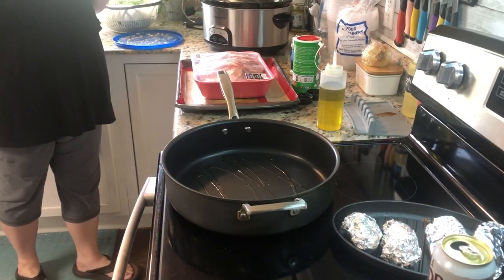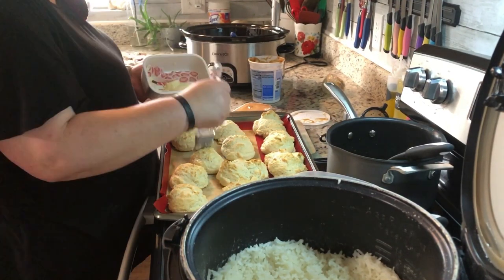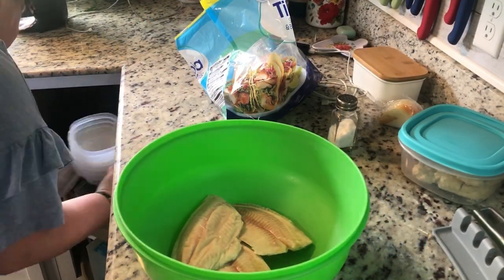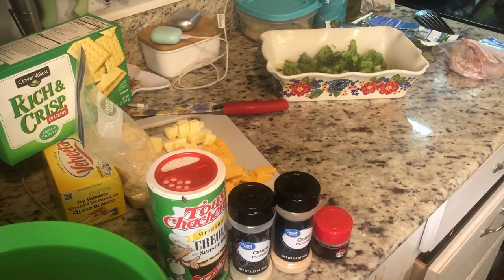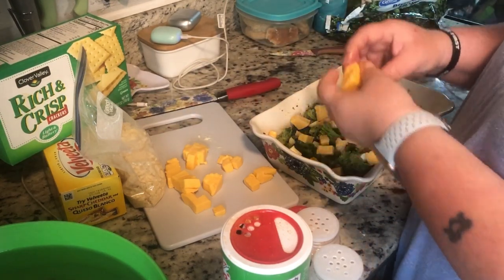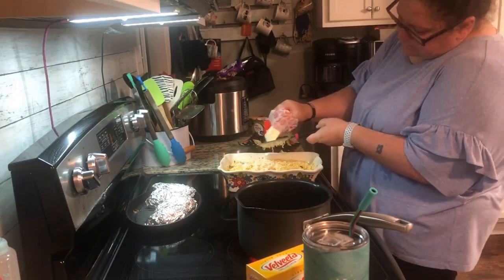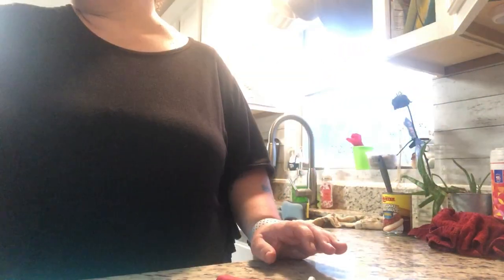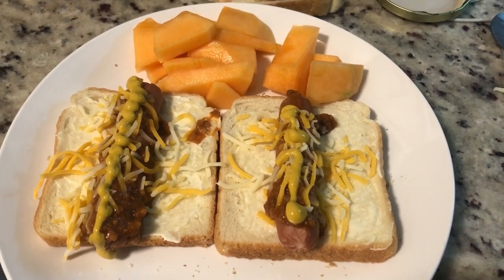WHAT'S FOR DINNER//JUNE 13-19TH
Welcome to this weekly what's for supper series I want to do. Let me know if this is something you are interested in.

gZxy49Kpxzk

WOBANE LED Under Cabinet Lighting Kit, Flexible LED Ribbon Lights Bar, Under Counter Lights for Kitchen, Cupboard, Desk, Showcase, Shelf, 6.6 Feet Rope Light Set,120 LED,1200lm,6000K White, 4 Panel
WOBANE Under Counter Light, Dimmable LED Under Cabinet Lighting, 6 PCS LED Strip Light Bars with Remote Control for Kitchen, Shelf, Pantry, Showcase, Desk, Cupboard 6000K White, Timing, 16W 1500LM,9.8 ft
Binband – rubber bands for holding rubbish bin liners in place, re-usable elastic bands for trash cans, 8” (20cm) flat length, quality, pack of 2 black elastic loops
Granite Grabbers Complete Kit For 2 Pack Granite Grabbers Dishwasher Mounting Brackets And 2 Pack Undercounter Dishwasher Bracket 8269145, WP8269145, AP6012289, PS11745496
Elephant Trax Smart Storage QR Labels for Organizing, Moving, Storage, and Inventory Tracking (40 Ultra Durable Unique Labels, 3x2)
Apple iPhone 8, 64GB, Gold - Unlocked (Renewed)
Spin Doctor 1/16" White Threaded Post (250 pc. Box)
White Gray Wood Paper 17.71 in X 275.5 in Self-Adhesive Removable Wood Peel and Stick Wallpaper Decorative Wall Covering Vintage Wood Panel Interior Film for Decoration
SIMPLETaste Milk Frother Handheld Battery Operated Electric Foam Maker, Drink Mixer with Stainless Steel Whisk and Stand for Cappuccino, Bulletproof Coffee, Latte
Scrub Daddy Soap Dispenser for Kitchen and Bathroom - Soap Daddy - Refillable Soap Dispenser for Countertop, Dual Action with Easy Grip Sides, Multi-use, 1 ct
Scotch-Brite Glass Cooktop Pads, Great for Glass Stovetops, Chemical-Free, 2 Cleaning Pads